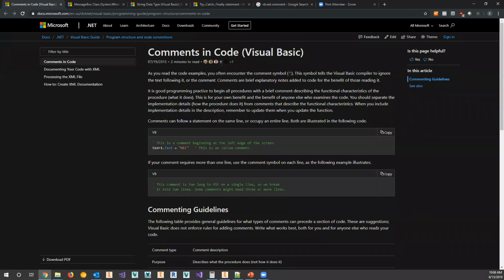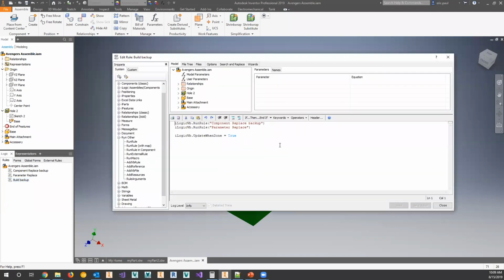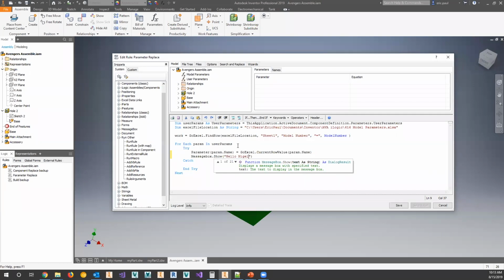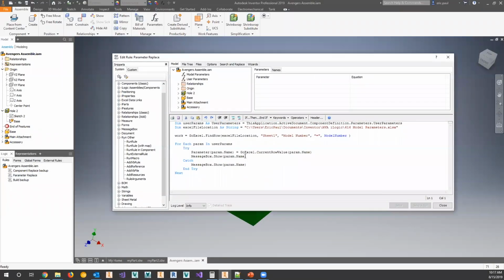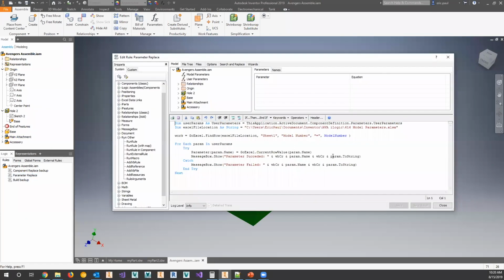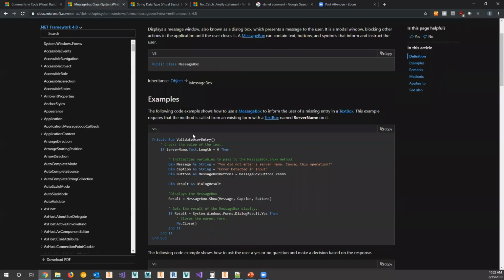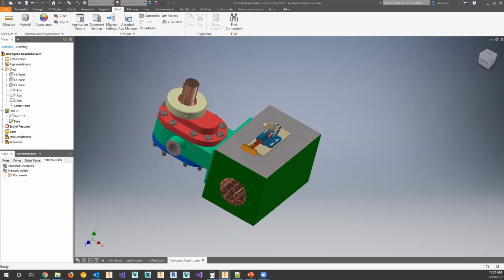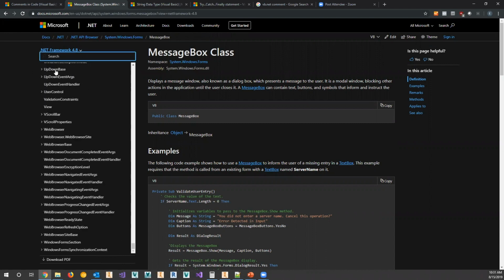Troubleshooting iLogic | Autodesk Virtual Academy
You’ve written simple iLogic rules and now you’re ready to go deeper. However, when things go wrong it can be tough to figure out why or how. In this session you’ll see how to trap and debug errors as well as strategies to figure out how they happened.

Join Application Engineer and iLogic expert, Eric Paul as he shows you:

-How to find errors in rules, and discover techniques to help minimize errors
-The Try/Catch function
-How to use and format message boxes
-and more!